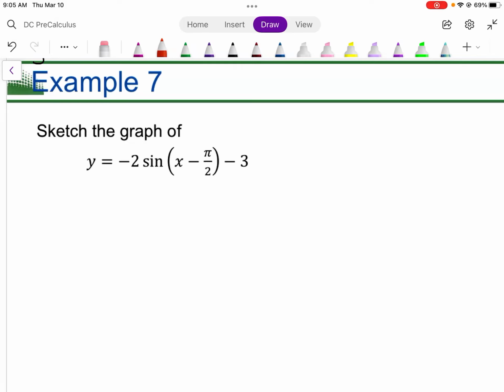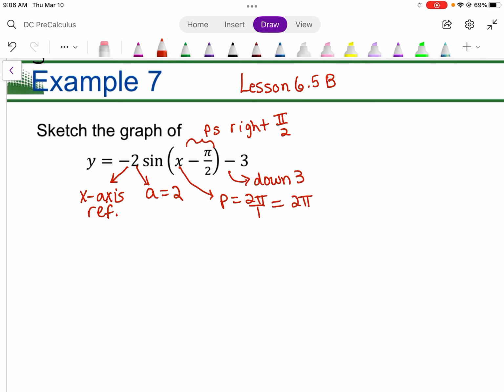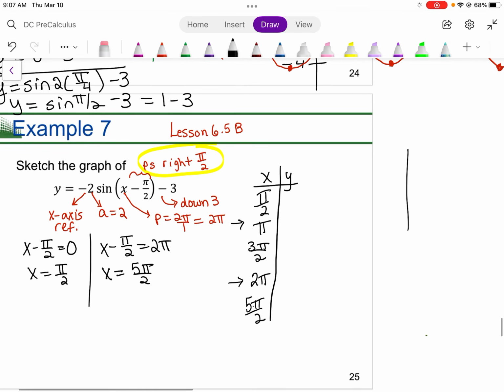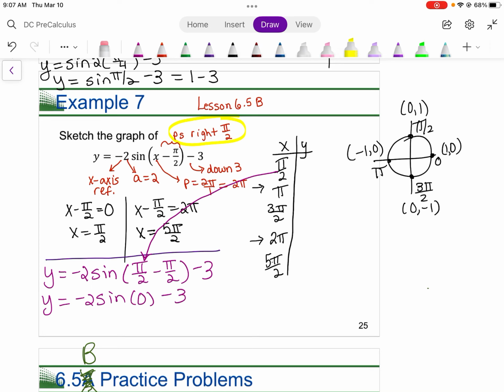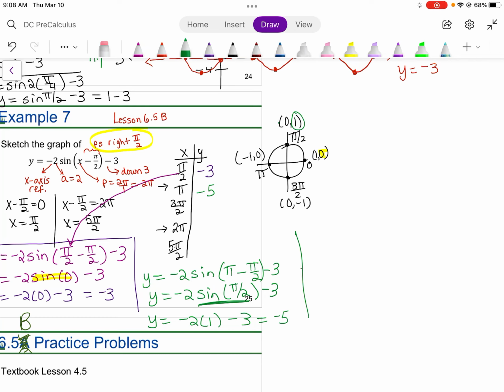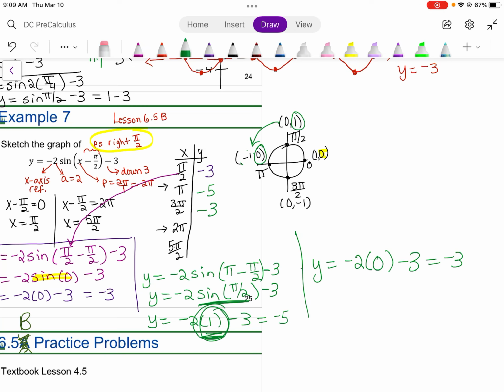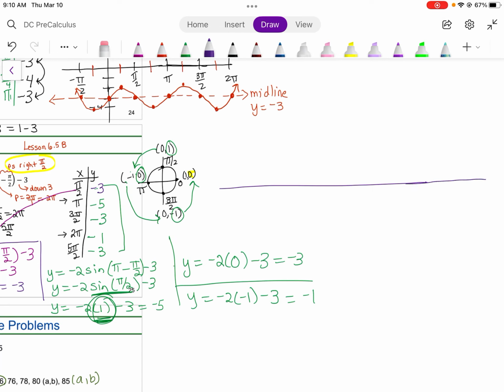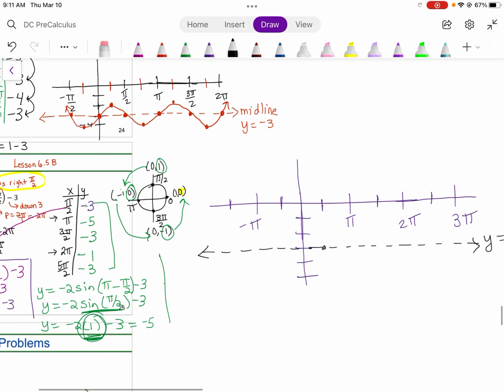PC Lesson 6.5B Video 2